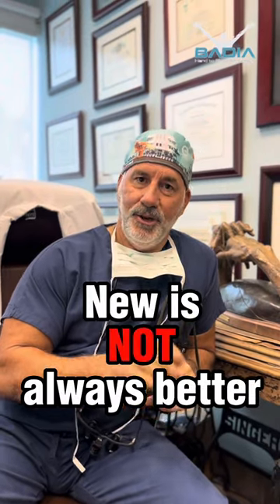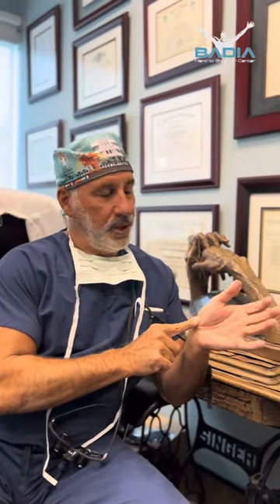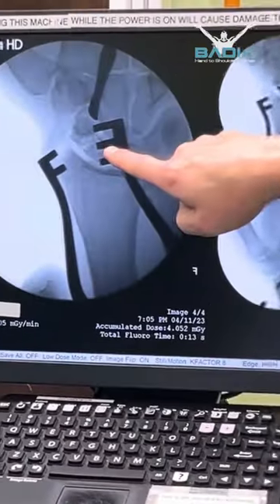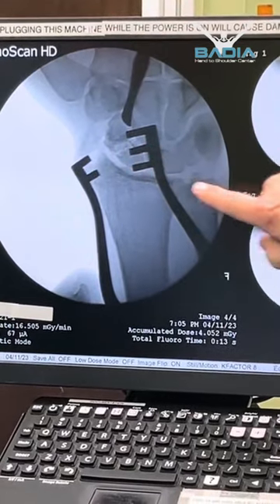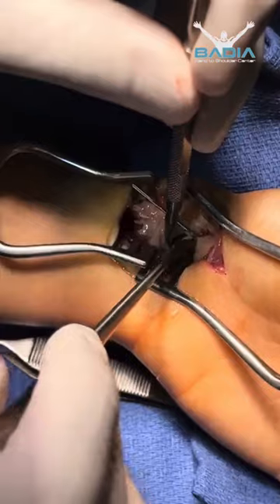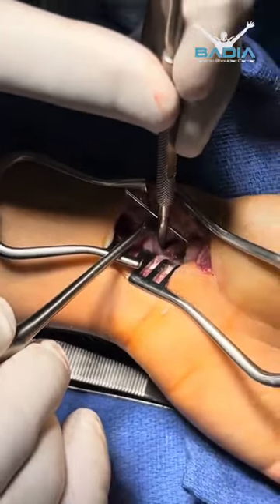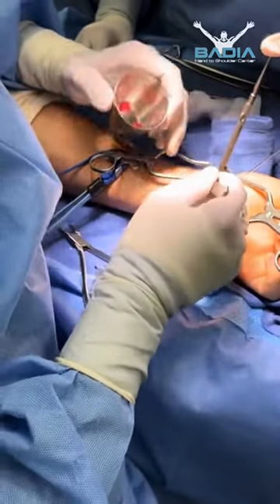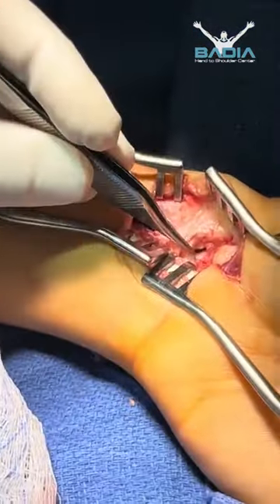Scaphoid non-union live surgery recap with Dr. Badia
Live surgery Tuesday recap : Scaphoid nonunion surgery Matte Russe with bone graft from the distal radius .

Thank you to those who joined us live and asked questions 👍 Don't miss another live surgery tuesday on Instagram @BadiaHand